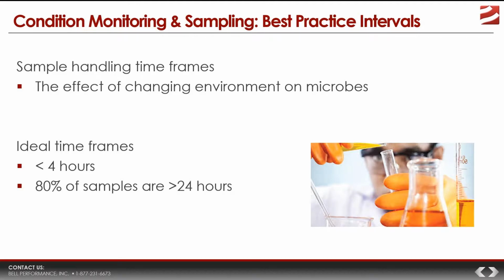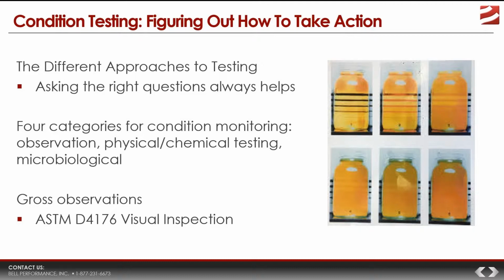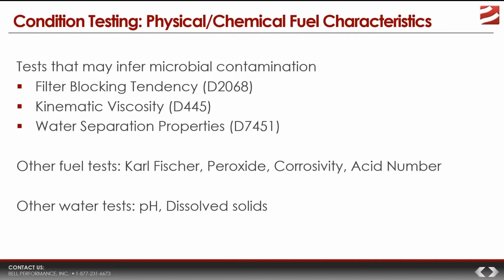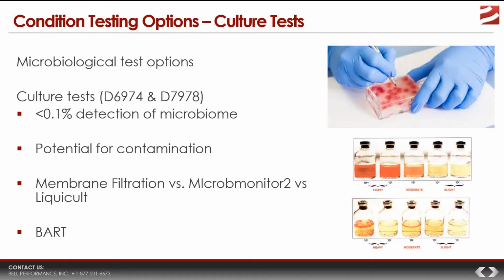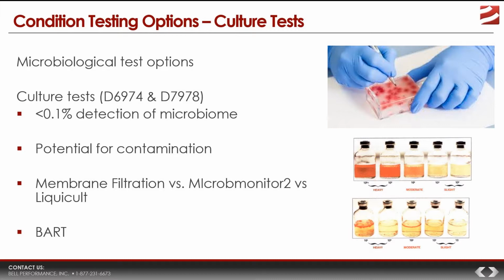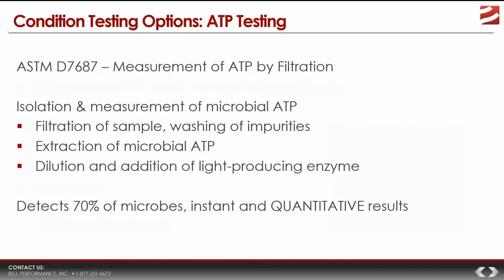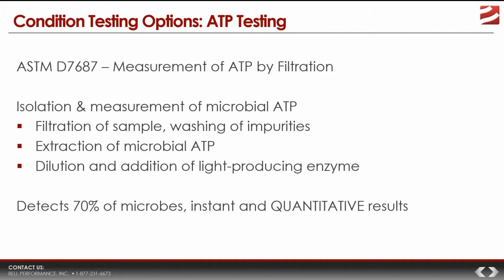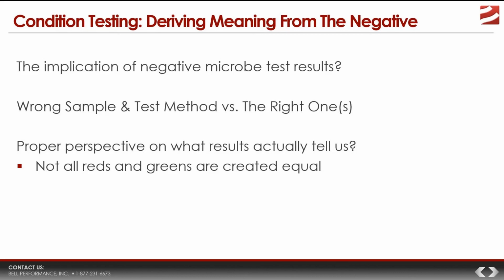Fuel Microbiology Training - Part 3: Microbe Testing - Bell Performance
Bell Performance technical training on Fuel Microbiology - Part 3: Microbes Testing

Building upon Bell Performance training on condition monitoring, this technical training covers options and considerations for testing and detection of microbes in fuel and storage tanks.